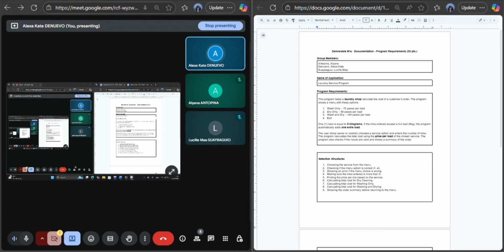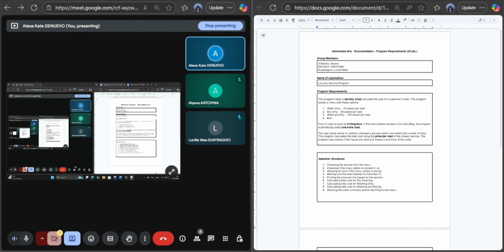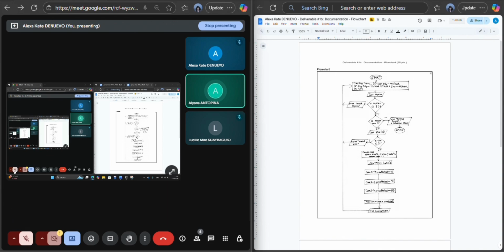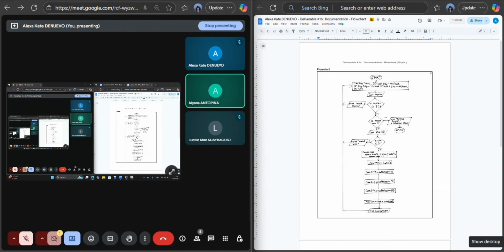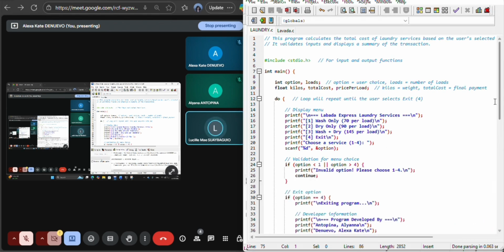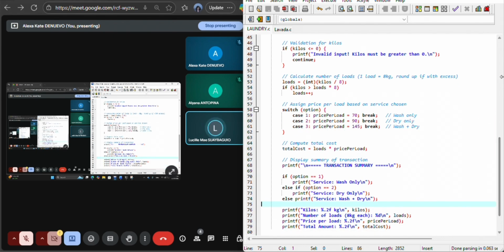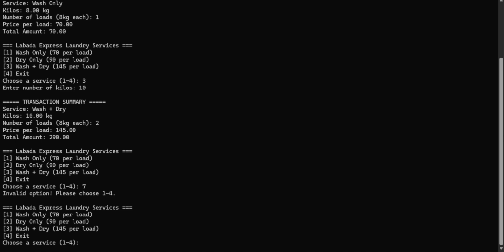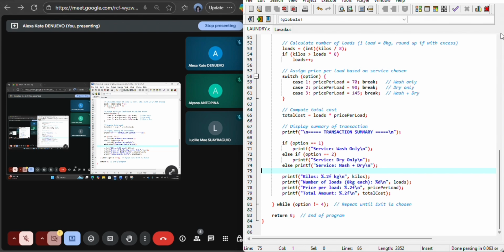Labada Express Laundry Services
Group Members:
Alexa Kate Denuevo
Alyana Antopina
Lucille Mae Suaybaguio